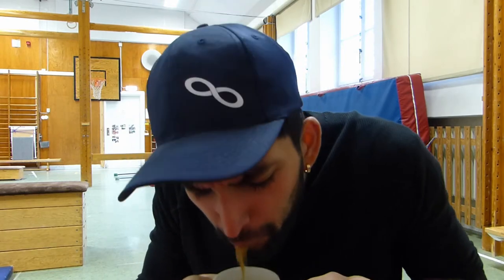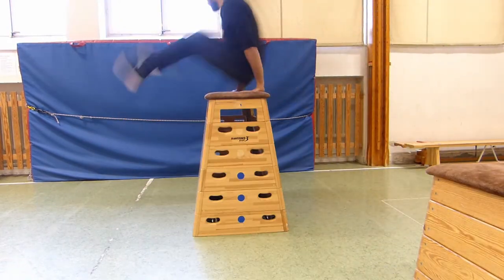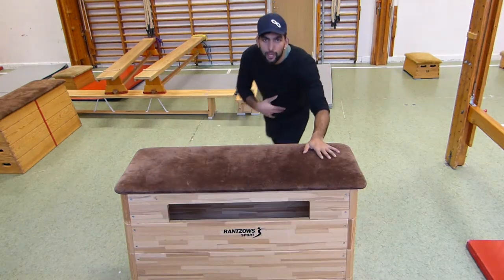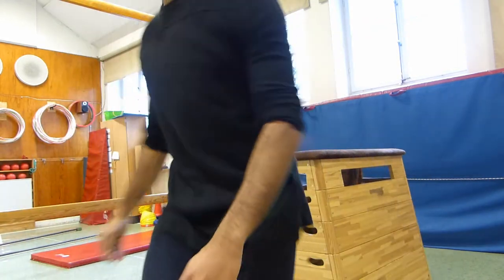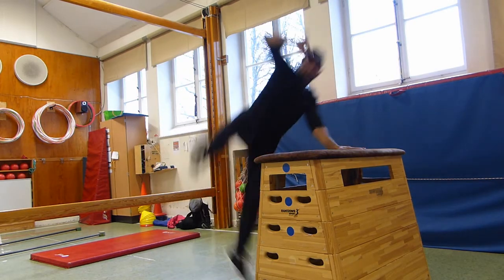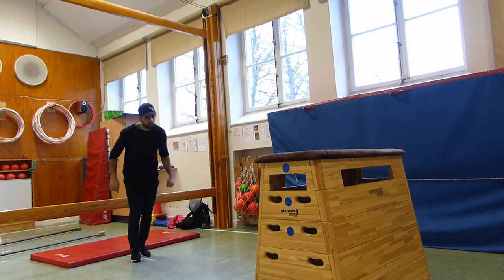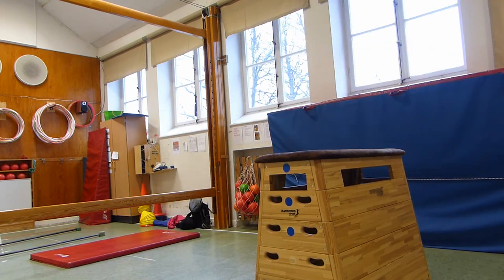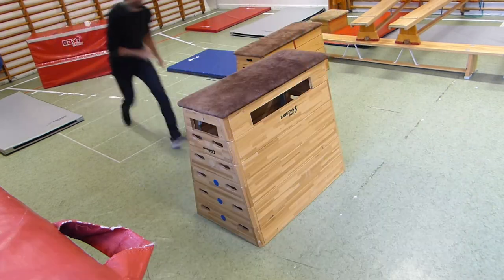HOW TO DO A DASH/ LAZY VAULT (Parkour, freerunning and dance tutorials)